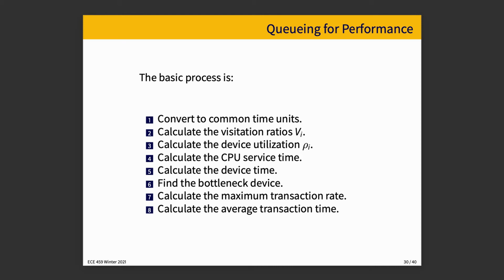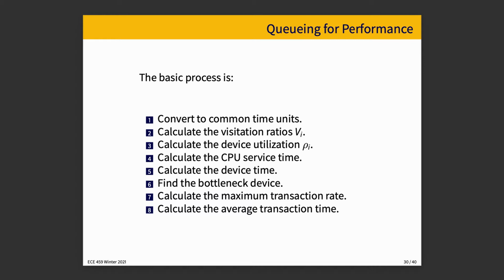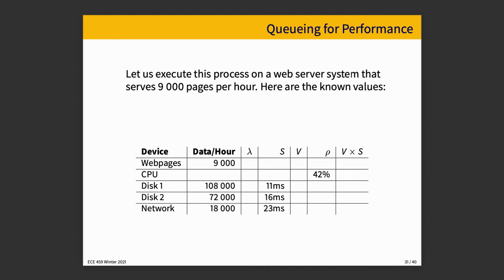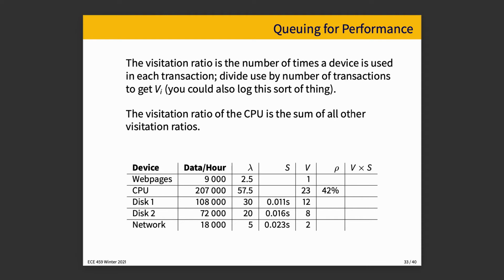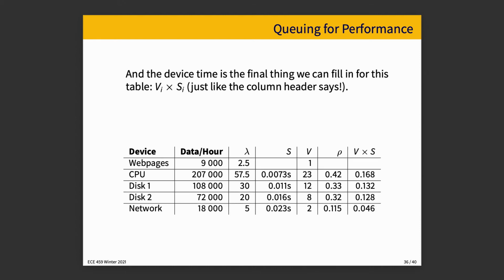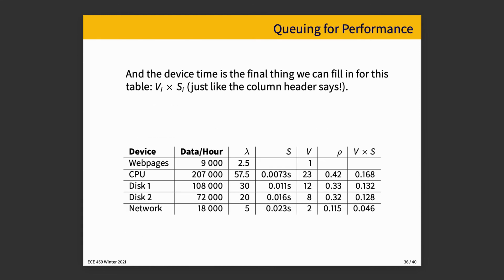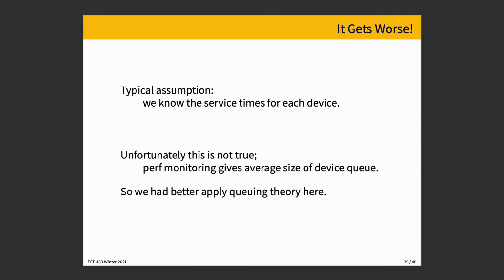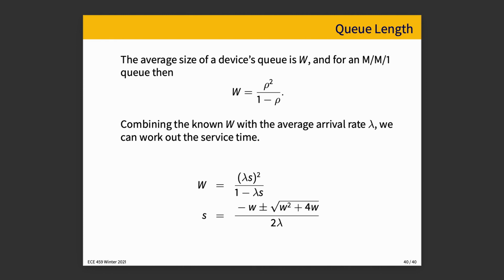ECE 459 Lecture 33: Queueing for Performance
And now, one more application of queueing theory to identify bottleneck devices and help us figure out what's the limit of users or transactions we can support.